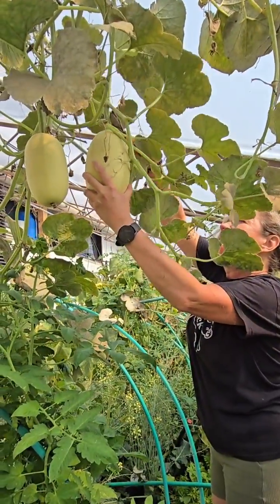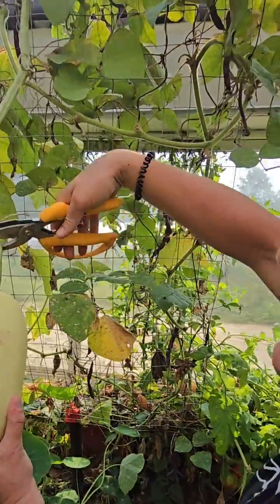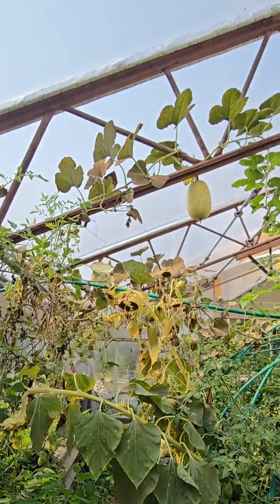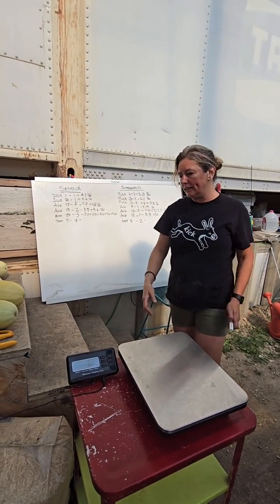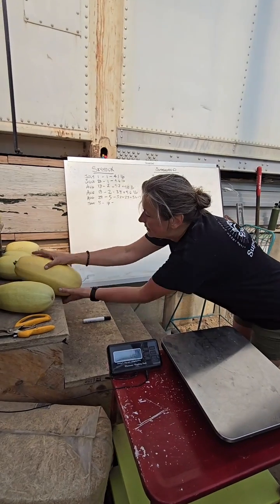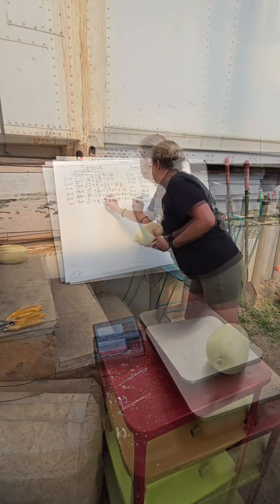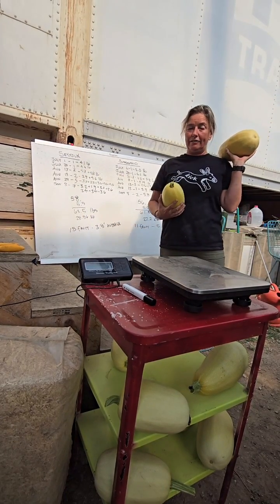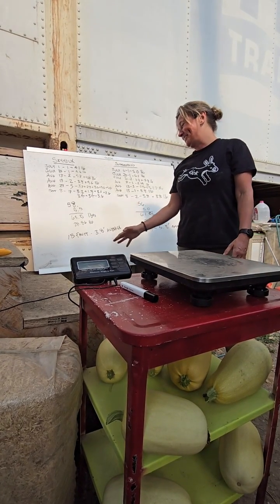The Final Countdown: Squash Battle Victory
As the epic spaghetti squash battle of 2024-c9mes to a conclusion, Frankie-Lou tallies up the final results.